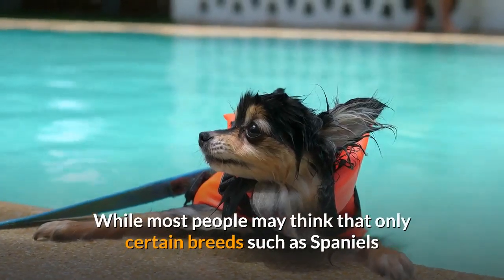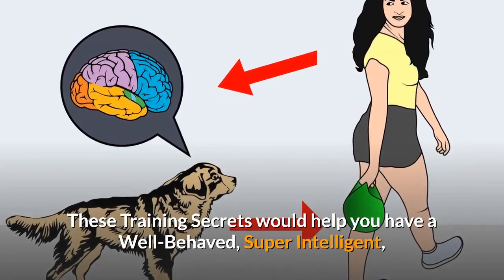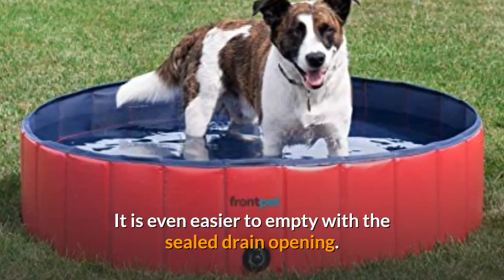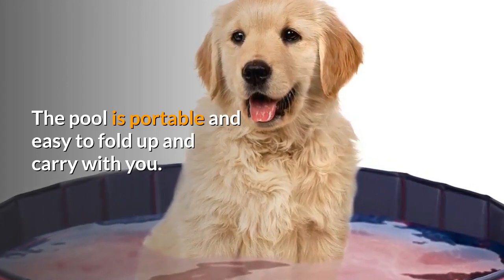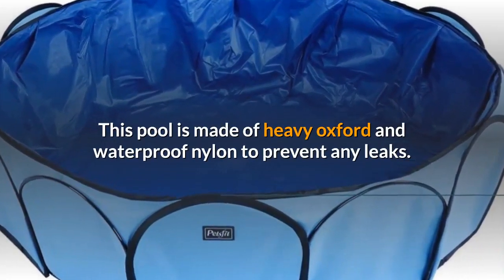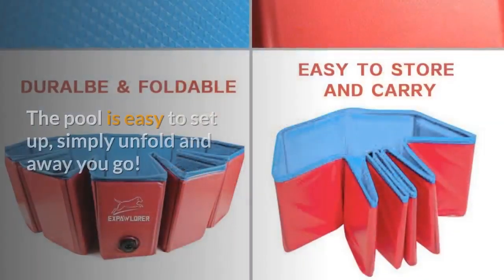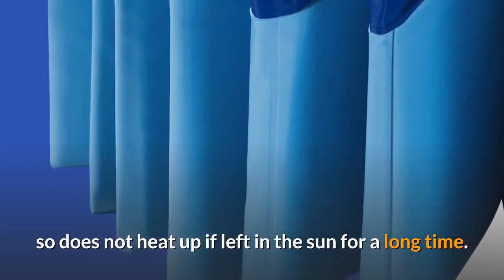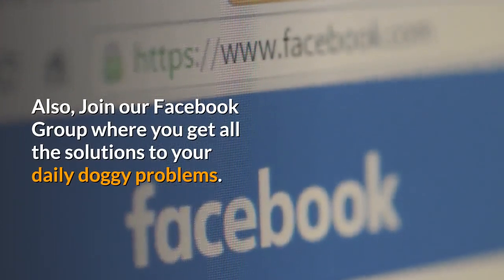5 Best Puncture Proof Dog Pools for your Dog | Which one would be best for you?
5 Best Puncture Proof Dog Pools are:

1) FrontPet Foldable Dog Pool Pet Bathing Tub
2) Zacro Foldable Large Dog Pool
3) Petsfit Portable Outdoor Pool
4) EXPAWLORER Foldable Dog Swimming Pool
5) NHILES Portable Pet Dog Pool

Why Should you get a Dog Pool?

A pugThere are several excellent reasons why you should invest in a doggie pool, not least because having a pool is a great way to have fun with your dog.

Keeps dogs slim

Overweight dogs have trouble moving comfortably and most of them develop health issues. Having a dog at the right weight is best for both the dog and the owner.

Swimming places very little impact on joints and muscles, as well as helping to lose that extra weight.

Burning of extra energy by swimming also helps to reduce destructive habits because the dog is bored. Swimming will give the dog something to do and reduce boredom.

It’s great playtime
Most dogs love to play, even older ones enjoy an occasional romp around. Swimming not only uses the muscles but makes for a great play session.

Most dogs will learn how to swim quickly and soon you will not be able to keep them away from the pool!

Once you have taught your pooch to swim in a controlled area you will be confident of taking his swimming with you in a quiet lake or even at the beach.

A tired dog is a good dog

That’s the saying, and most owners agree that when their pooch is worn out, he is less likely to become destructive or disobedient.